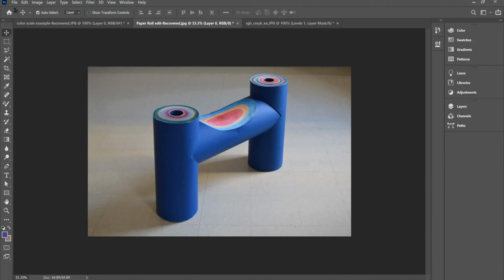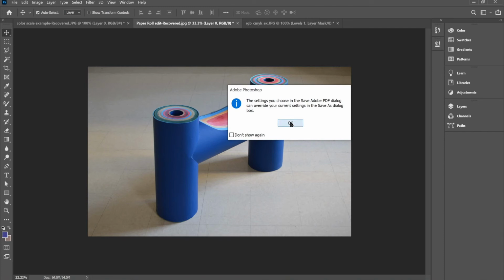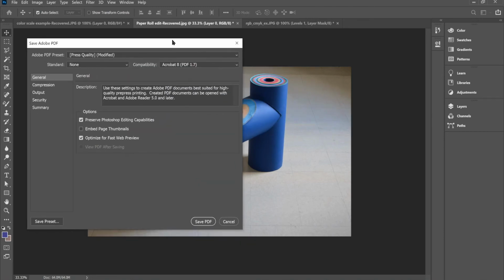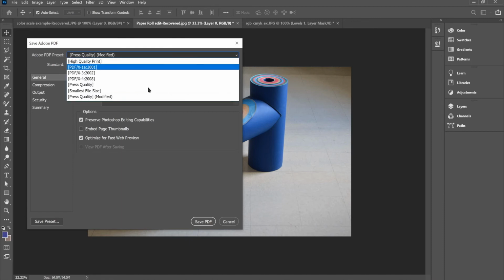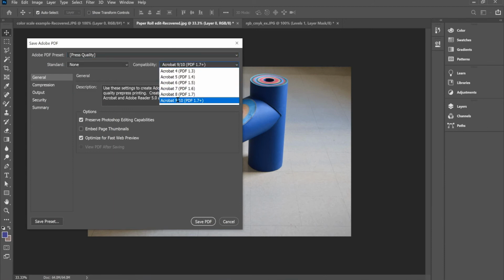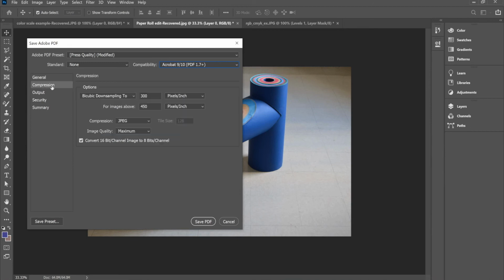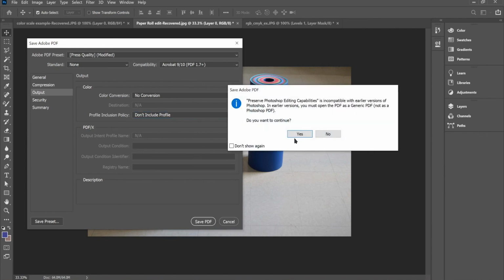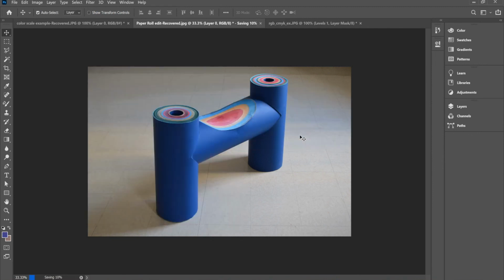Photoshop Basics Part 6: Saving as PDF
Part six of the VFL's series on basic operations in Adobe Photoshop, specifically those that relate to image preparation for the purpose of printing. This video covers the settings involved in saving a file as a PDF, including compatibility, downsampling and compression.